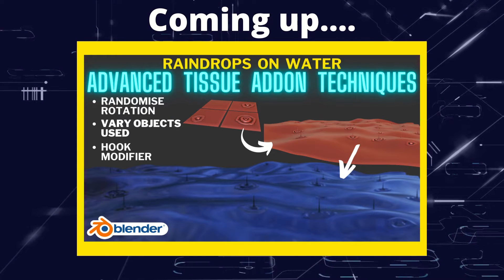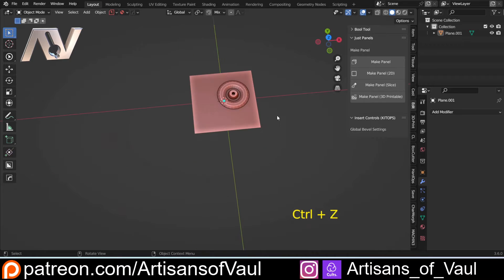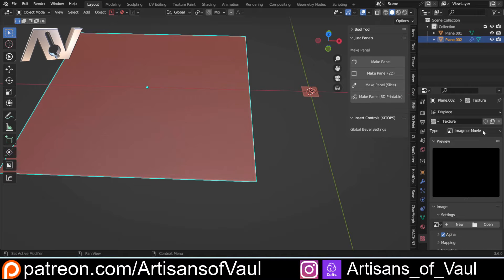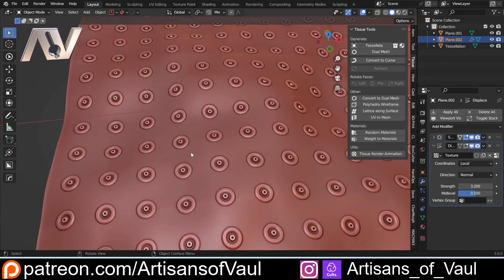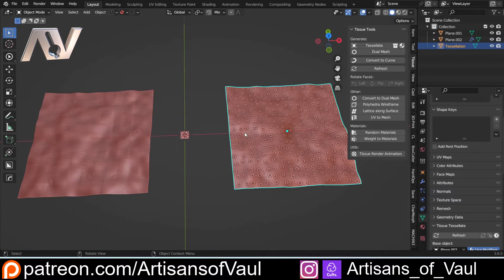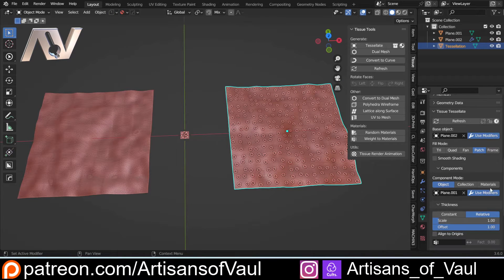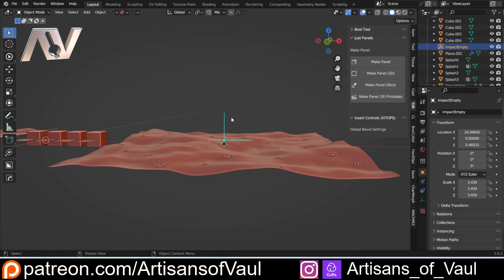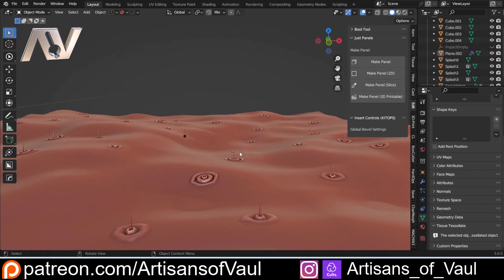Advanced Tissue Addon Techniques in Blender - Raindrops on Water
This seemed a good way to show off a few of the advanced techniques using the Tissue addon and how it allows you to also use the Hook Modifier with the tessellated pieces.

00:00 Intro/Setup
02:58 Setting a random roation
03:58 Select tessellate options using materials
09:46 The Hook modifier